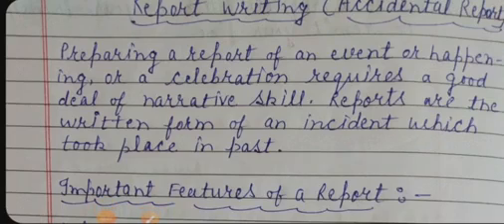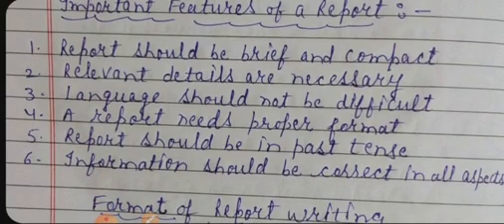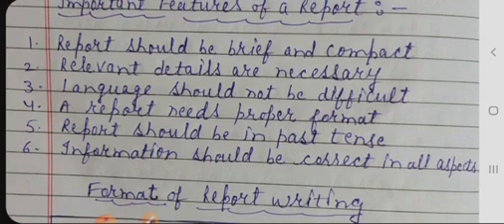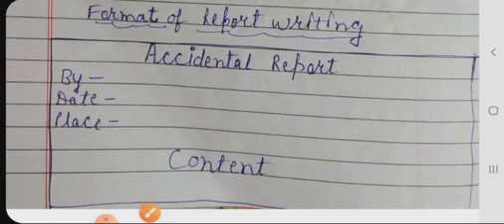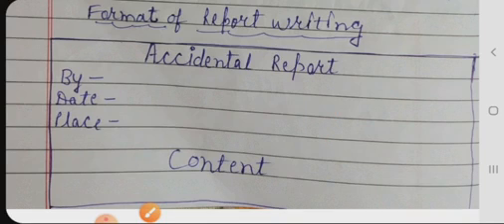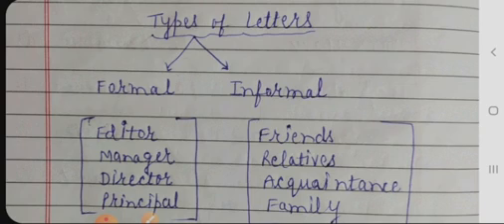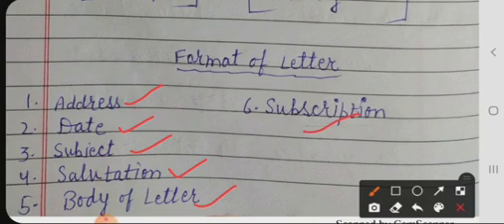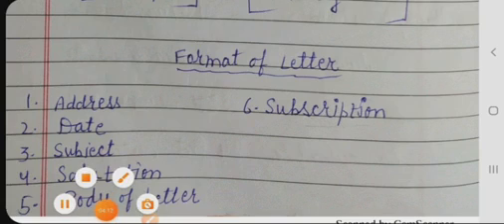Class 7th - Revision of formats